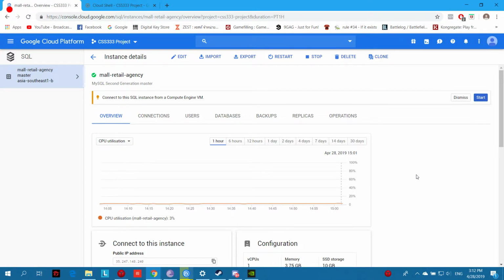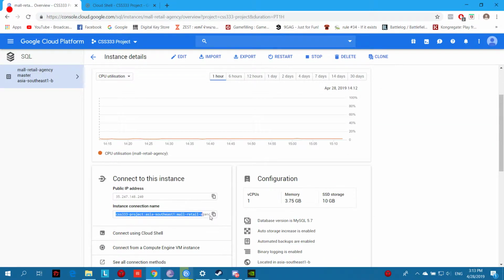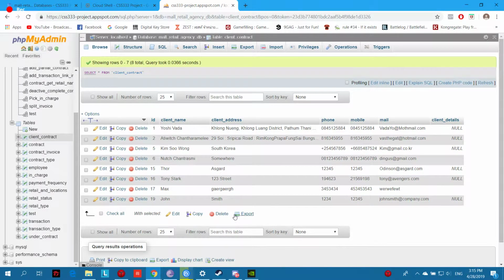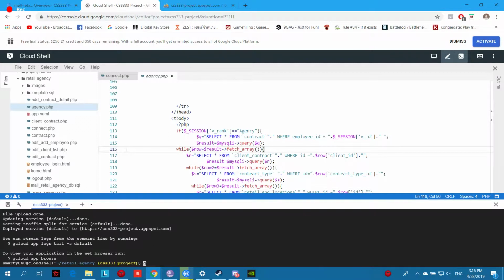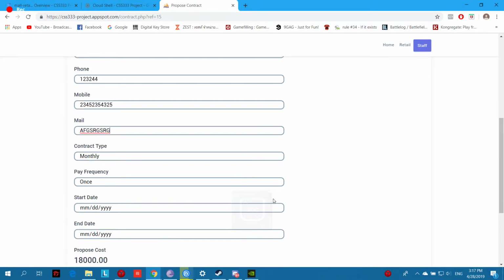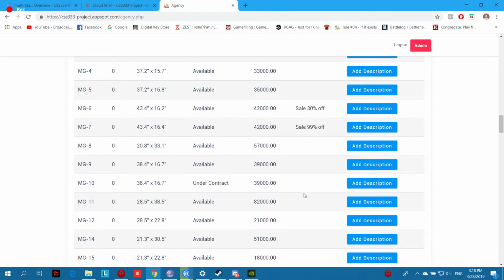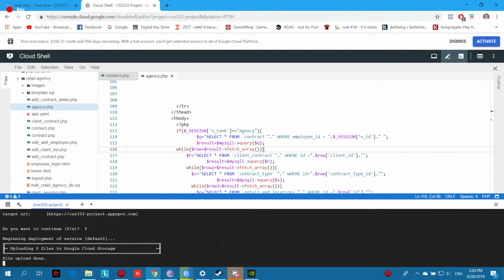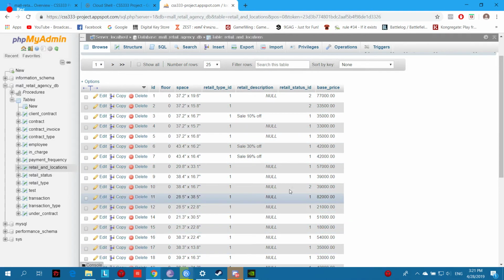Google Cloud Database & App Engine: Mall Retail Agency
This video is part of project CSS 333 (Parallel Programming)
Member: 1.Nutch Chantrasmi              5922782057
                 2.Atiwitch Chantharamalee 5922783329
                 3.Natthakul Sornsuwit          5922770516